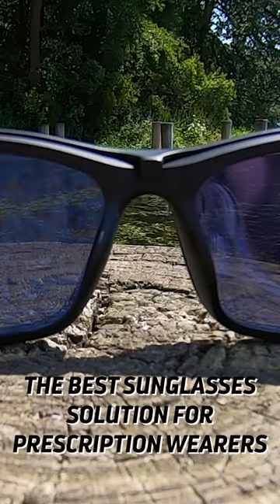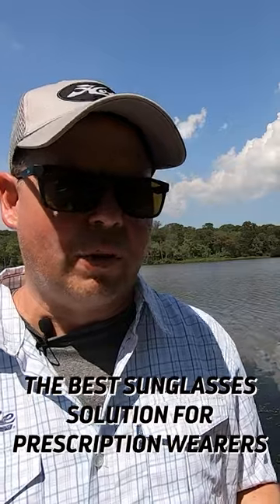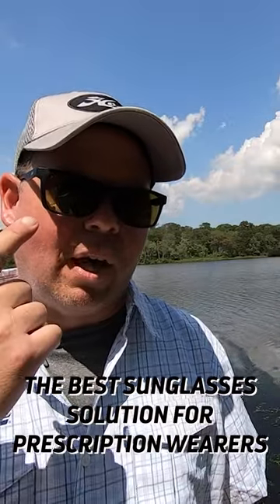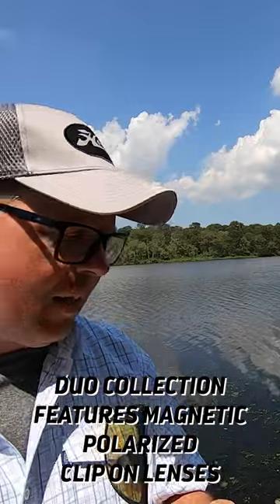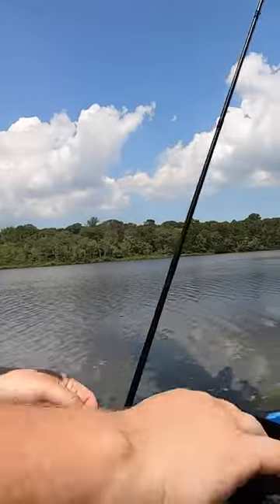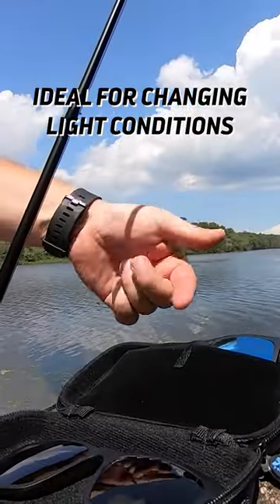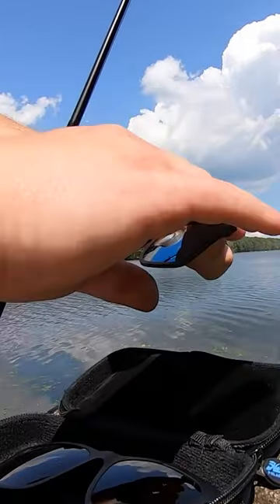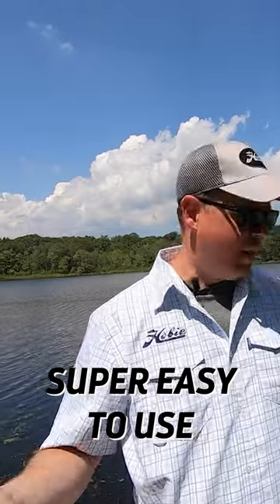The Best Sunglasses Solution For Prescription Wearers!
It's never been this easy to keep your eyes protected all day long. Indoors or outside, easily upgrade these prescription friendly frames into 100% polarized sunglasses. Our DUO frames include a blue-light blocking base lens for every day wear. Sun time is simplified with our seamless magnetic clip system, to securely hold your sunglass lenses in place.